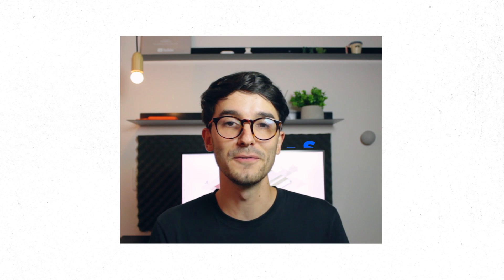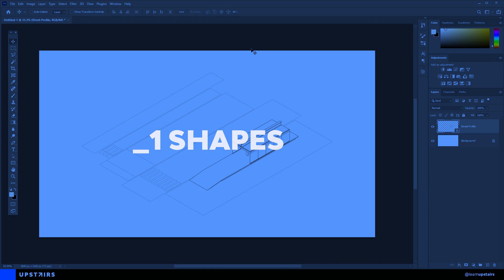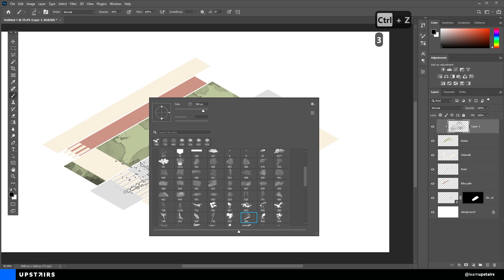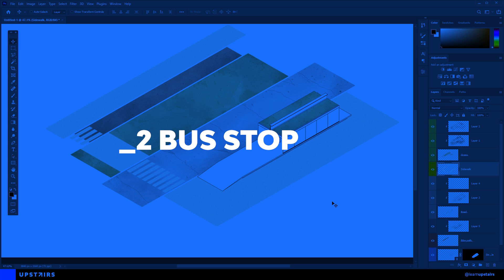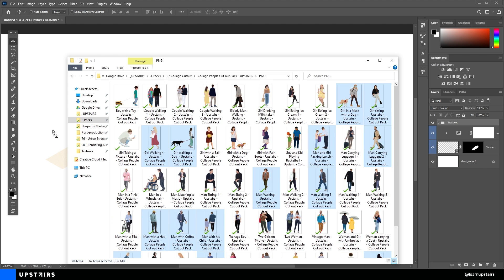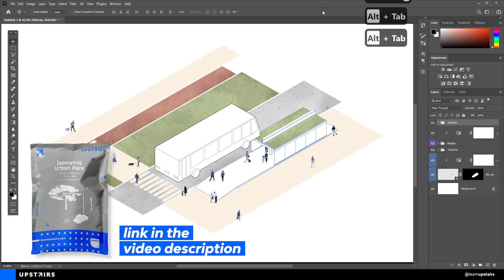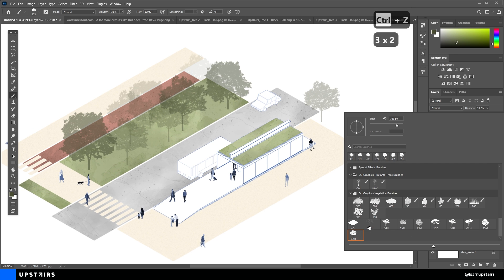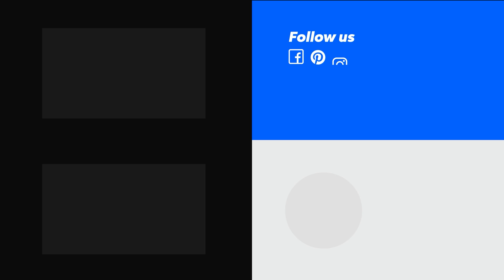Street Profile Diagram in Architecture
I didn't find the exact same ones I'm using. But if you google for "Free Watercolor Brushes" or "Free Dust Particle Brushes", you'll find plenty of great results!

Today's video is about a diagram that can be created pretty quickly from a 2D line drawing using Photoshop! Knowing how to create these quick diagrams can help you a lot in a competition or if the deadline is short. Even with time constraints, you need to be able to transmit all the information, otherwise, there's no point in what you creating.
Got any questions? Drop down in the comments below.